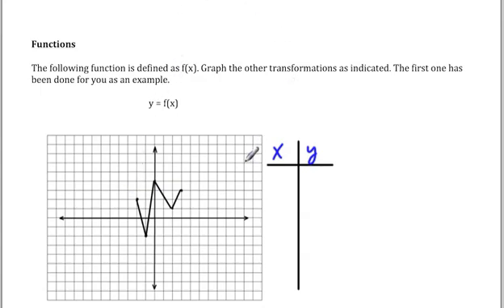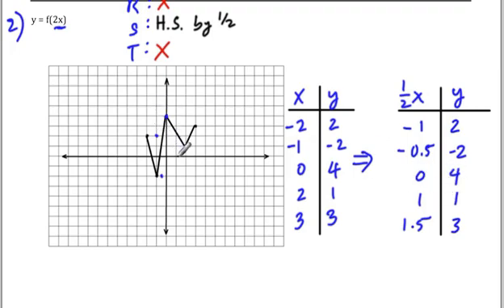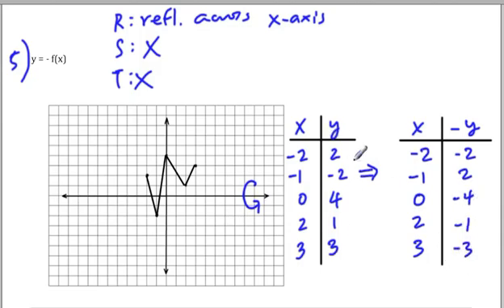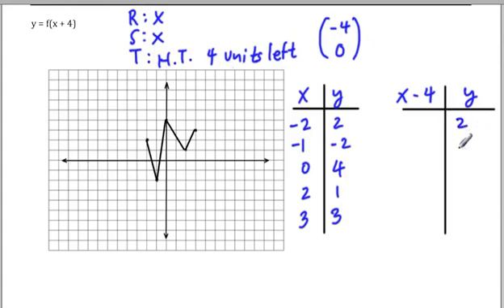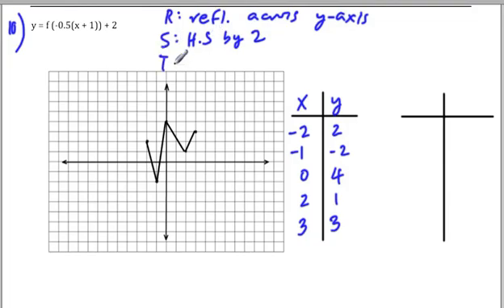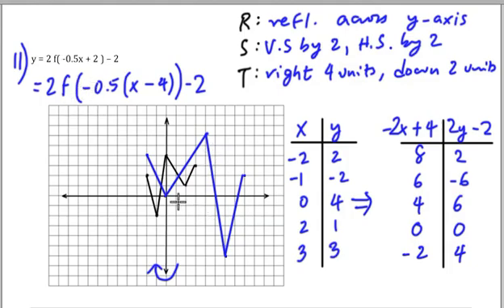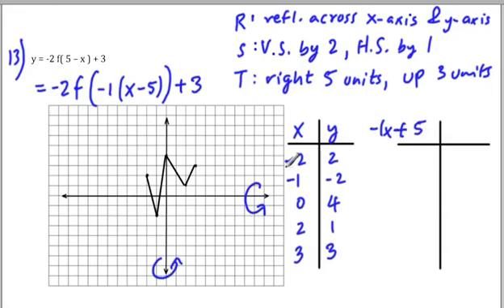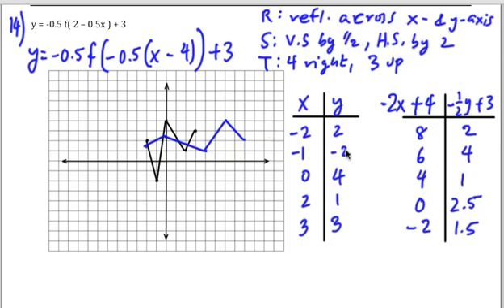Functions - Transformations exercise solutions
Time tags for each question below
Example, 1:28 , y = 2f(x)
Q1, 4:55 , y = 1.5f(x)
Q2, 7:47 , y = f(2x)
Q3, 10:53 , y = f(0.5x)
Q4, 13:42 , y = 2f(2x)
Q5, 18:02 , y = -f(x)
Q6, 21:39 , y = f(-x)
Q7, 24:40 , y = f(x) + 3
Q8, 27:58, y = f(x + 4)
Q9, 31:16 , y = -2f(x + 3) - 1
Q10, 37:40 , y = f(-0.5(x + 1)) + 2
Q11, 43:06 , y = 2 f(-0.5x + 2) - 2
Q12, 49:53 , y = -1.5 f(2x + 6) - 2
Q13, 56:05 , y = -2 f( 5 - x ) + 3
Q14, 1:02:47, y = -0.5 f( 2 - 0.5x) + 3